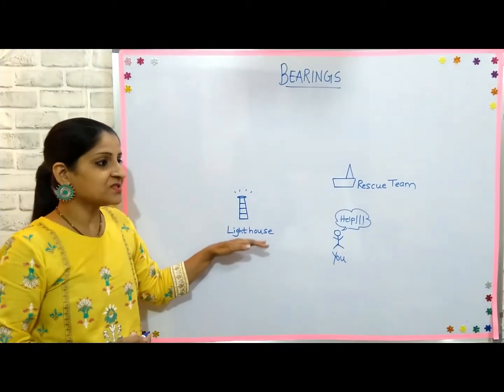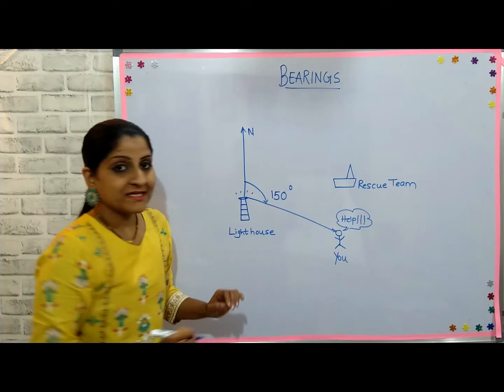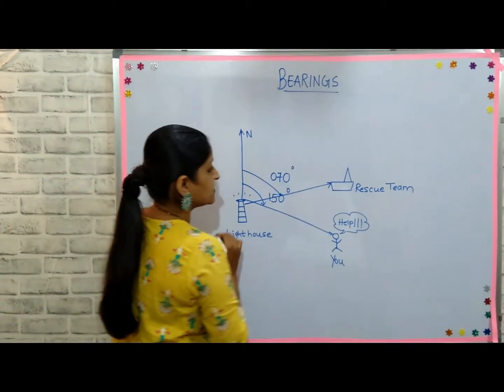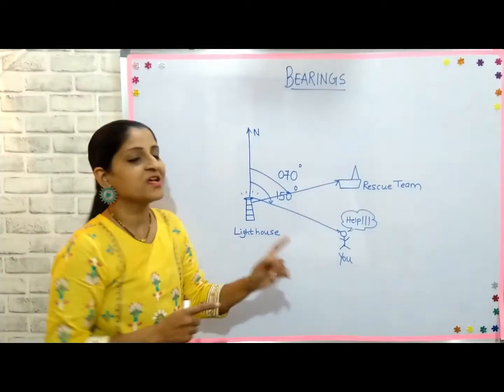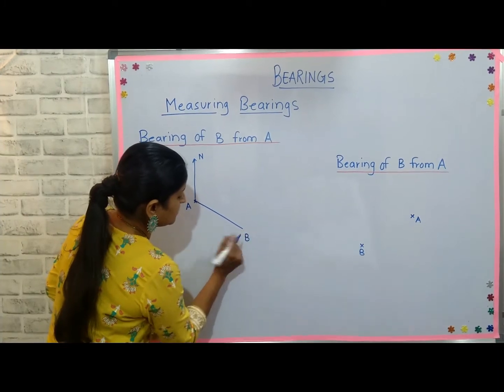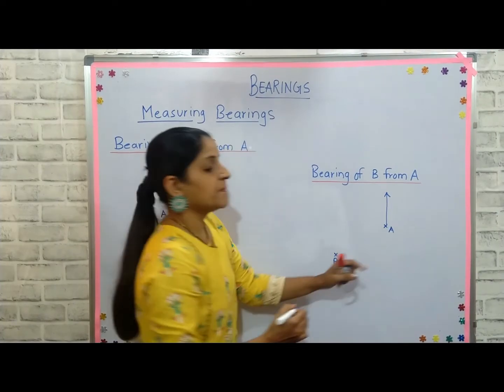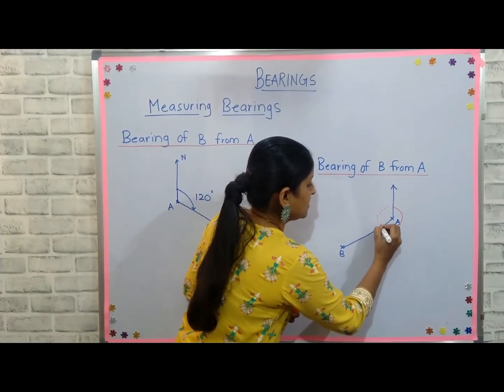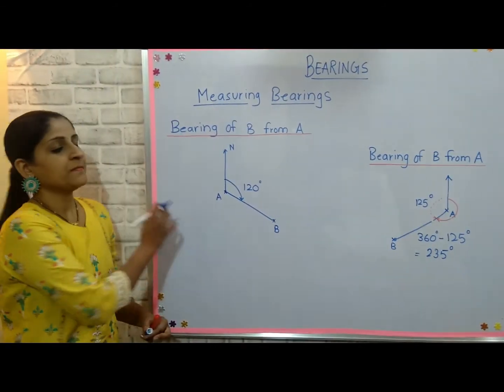How to measure bearings? | Tutorial for understanding rules of bearings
This video explains about the rules for measuring bearings.
Video courtesy: Sanhita Ganekar